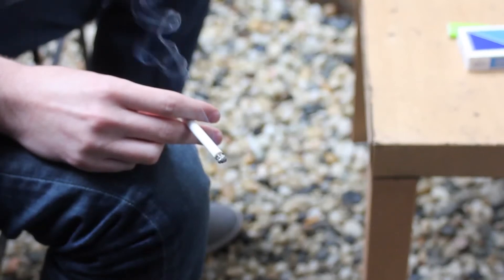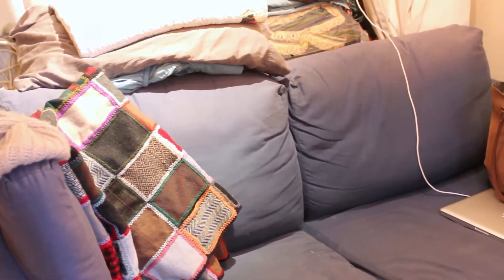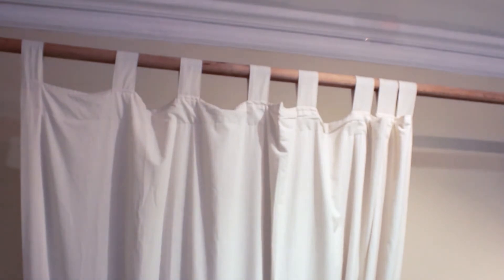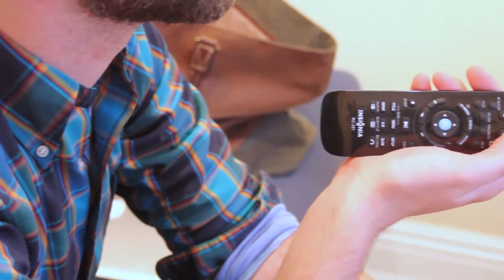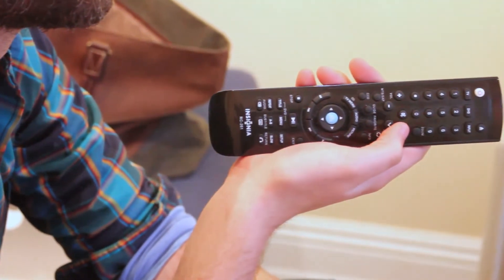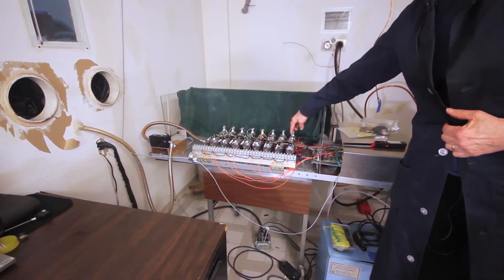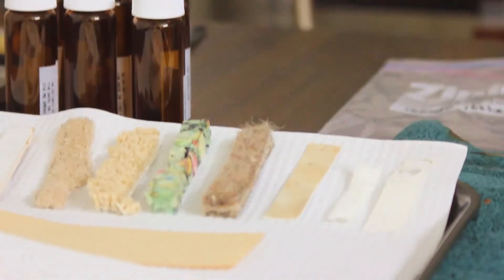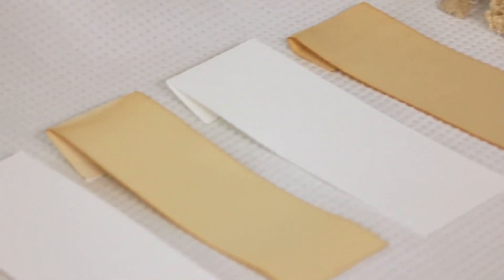After the smoke clears, danger still lurks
Thirdhand smoke is a new frontier, and UC's Tobacco-Related Disease Research Program has assembled a group of investigators, including at LBNL and UCSF, to study the health risks caused by the remnants of cigarette smoke.